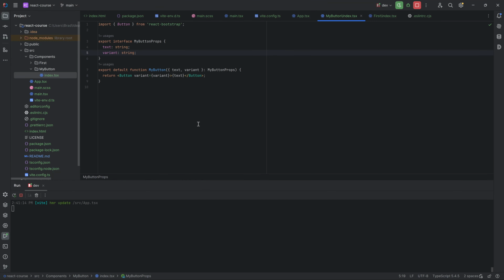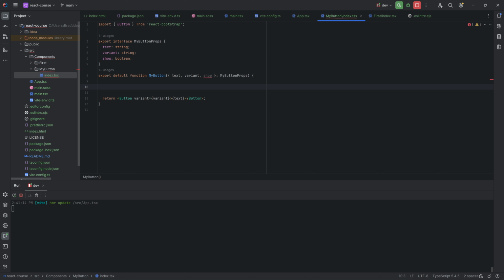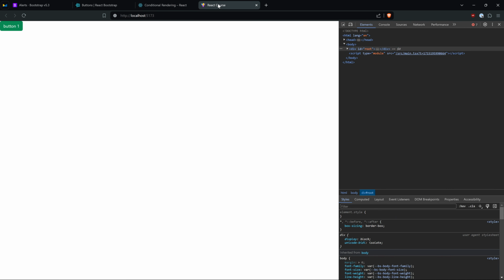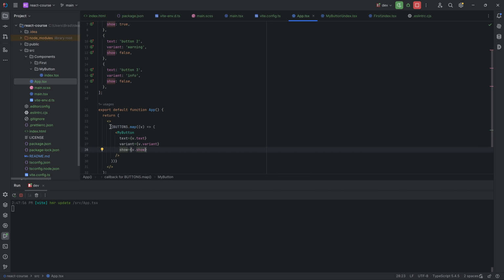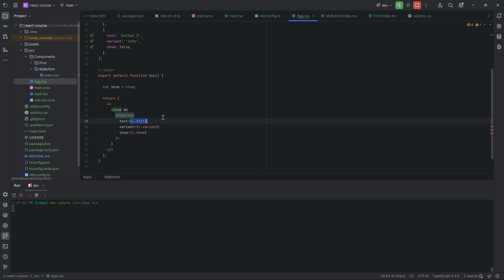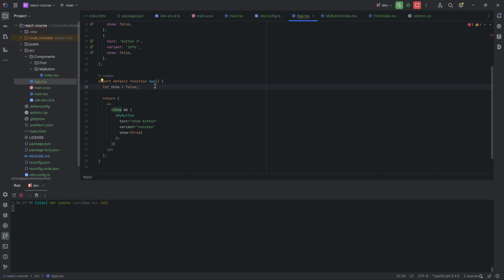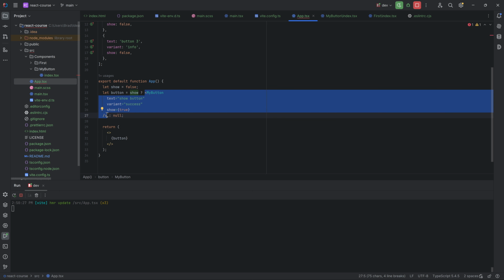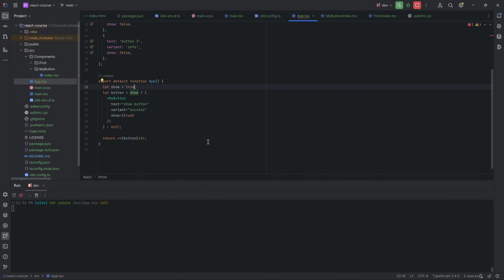A practical guide to React + TypeScript Pt 7. Conditional Rendering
In this video we will talk about how to render components conditionally.
00:00 - Intro
00:52 - How to return a blank component
03:00 - Using closures